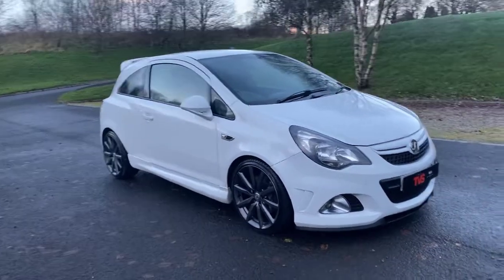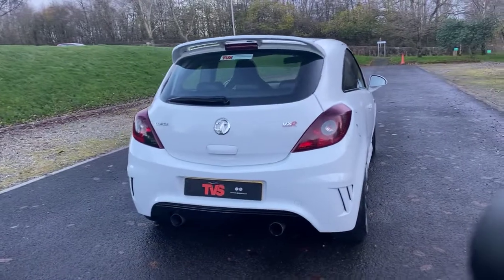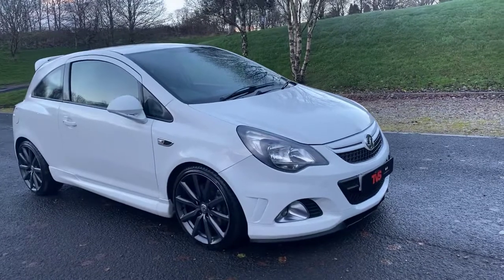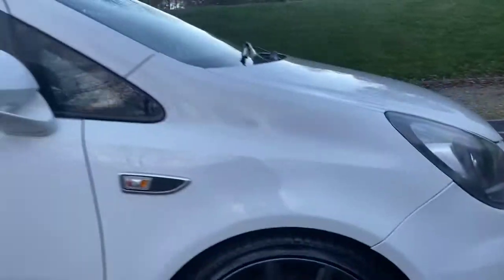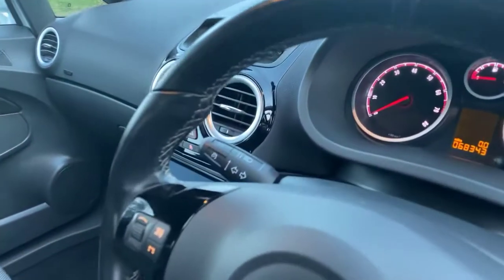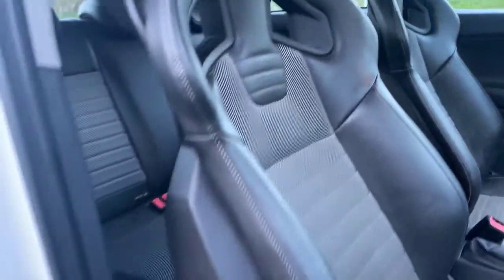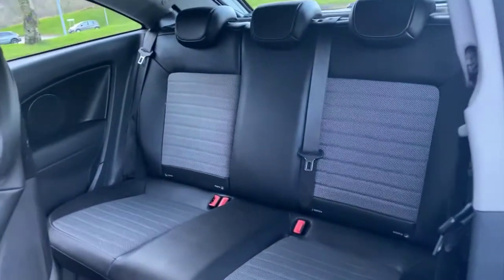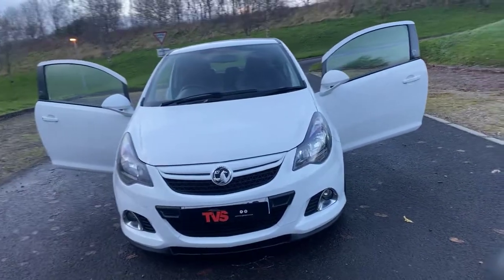2012 Vauxhall Corsa VXR Nurburgring on sale at TVS Car Sales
Artic white with Recaro half leather interior, 68k miles, full service history - 7 stamps, just serviced for sale & timing belt just replaced, full 12 months MOT, RAC warranty included